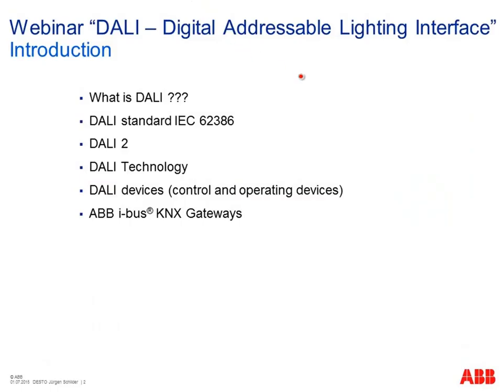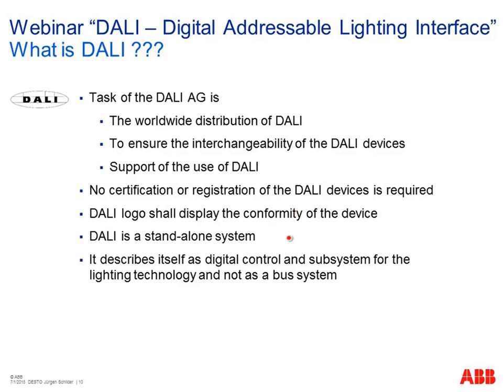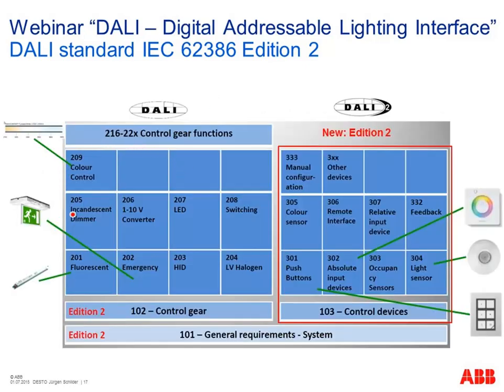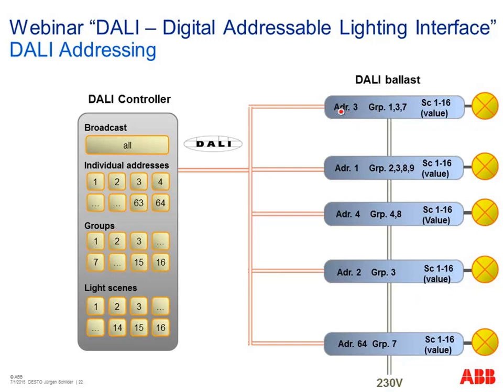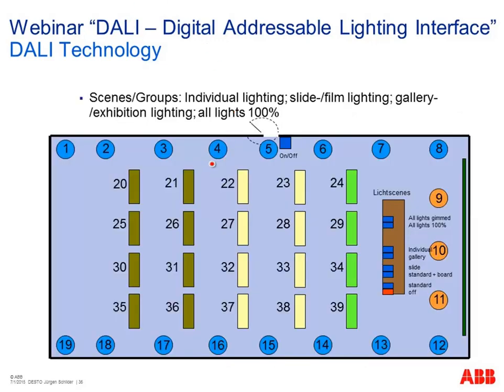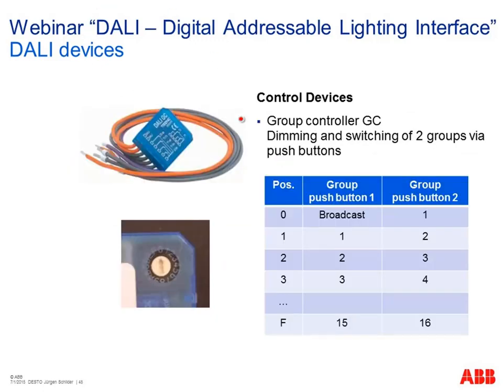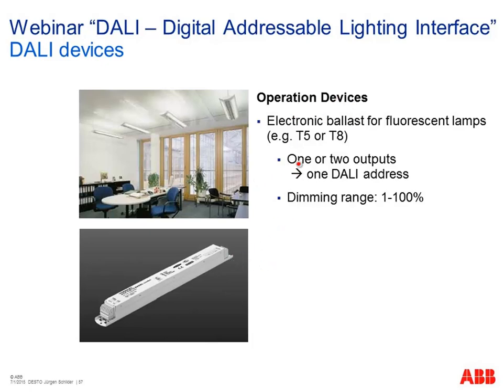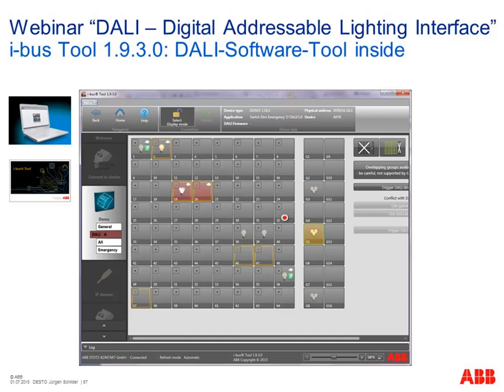Webinar about DALI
Webinar from KNX Training departement at ABB Stotz-Kontakt GmbH, Heidelberg.
Content:
- What is DALI ???
- DALI standard IEC 62386
- DALI 2
- DALI Technology
- DALI devices (control and operating devices)
- ABB i-bus KNX DALI Gateways